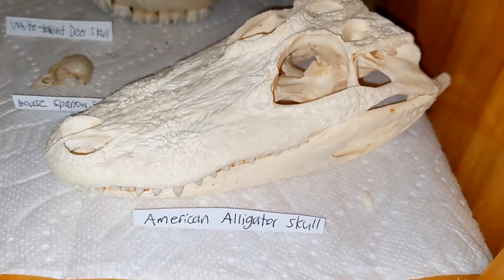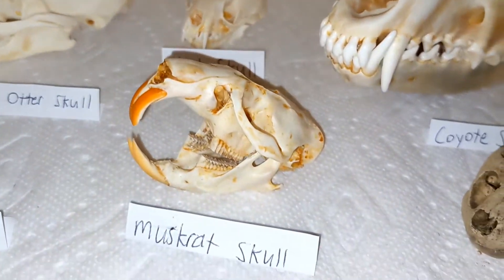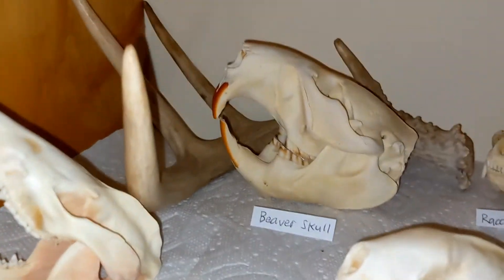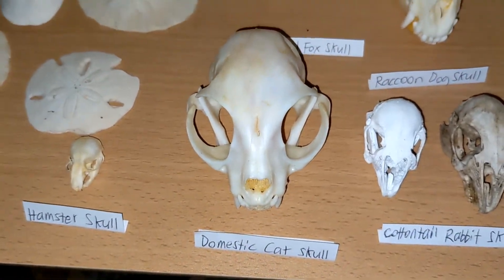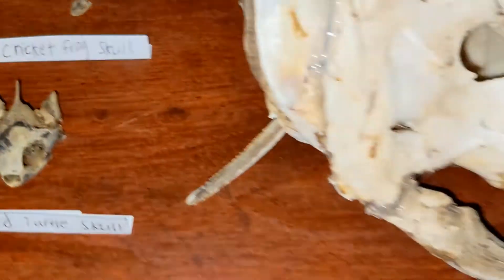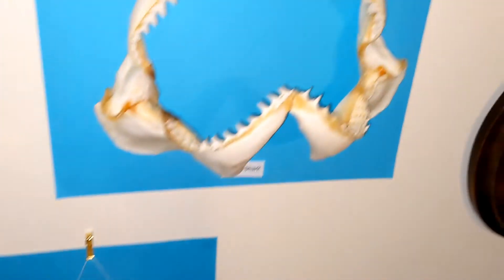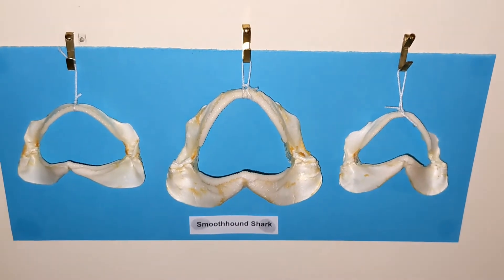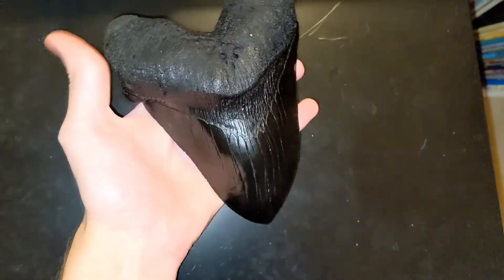My Skull Collection So Far | 62 Different Skulls